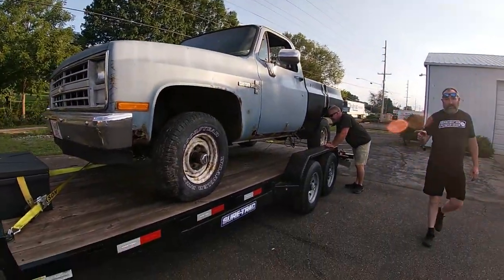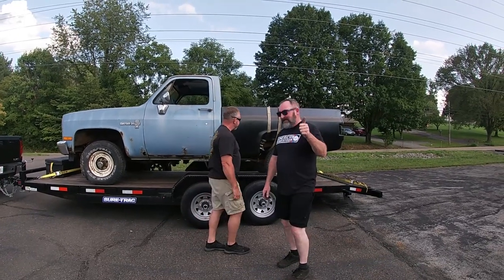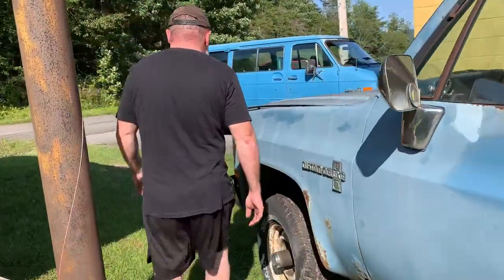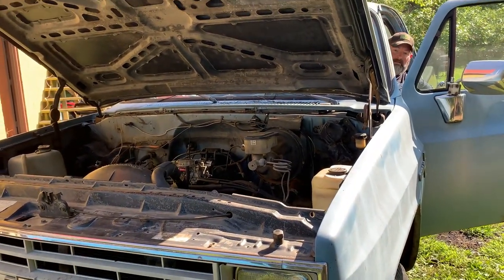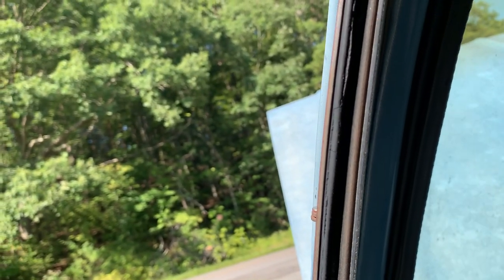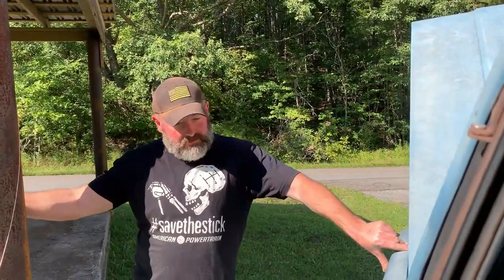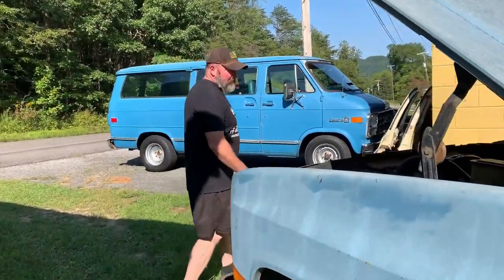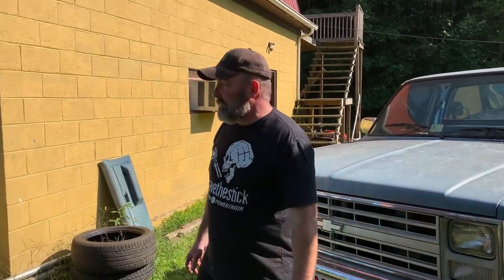New Beater K/10 Project and a New Short Bed for Tan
Finally bringing Ol' Greg home. Killer deal on a k/10 with a basically brand new short bed that we plan on swapping on to the tan C/10